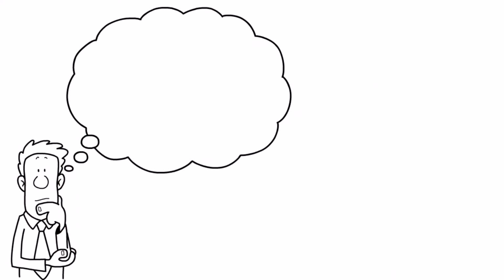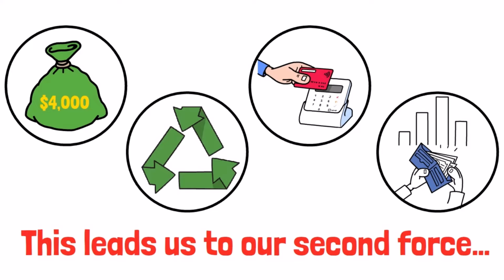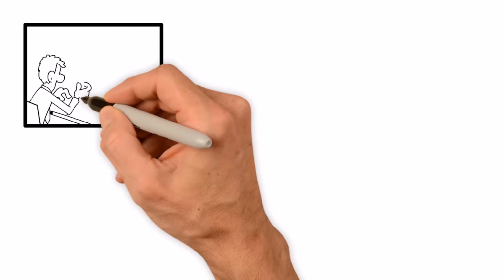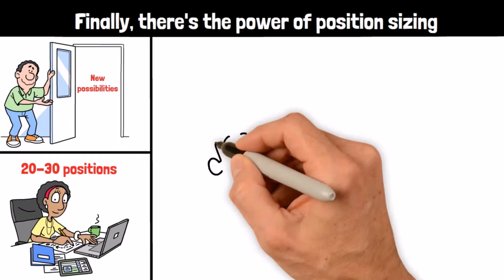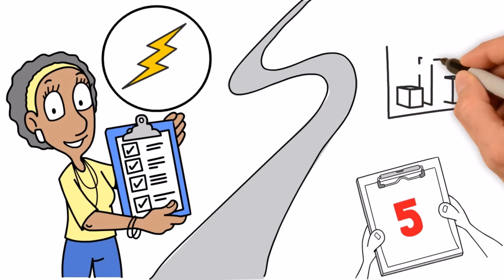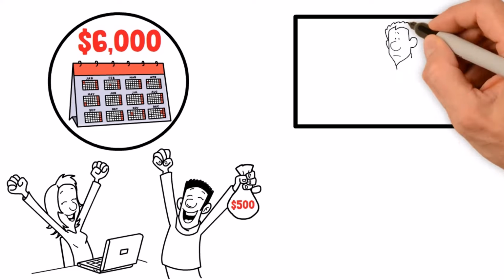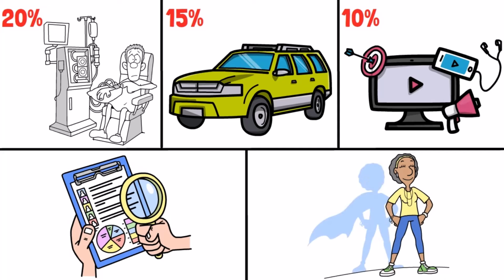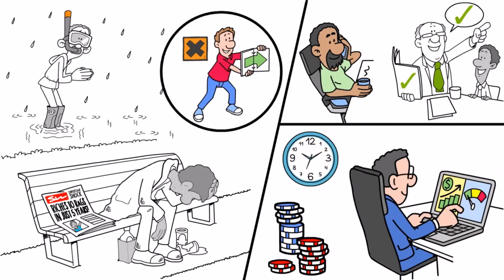Why Dividend Income EXPLODES After $100K (And How To Get There ASAP)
Imagine that you've just hit $100,000 in your dividend portfolio. Suddenly, something magical happens. Your monthly dividend checks start growing faster than ever before. That passive income stream isn't just trickling anymore – it's flowing. Well, let me show you exactly how to get there, even if you're starting from zero today.

Hi there! Welcome to Money Notes! Our channel is dedicated to helping you achieve your financial goals and find financial freedom. We share all our tried and true secrets, tips and strategies on saving money and investing (even for beginners!), and letting your hard earned money work for you. Invest for now, for your future, make extra income, and escape the paycheck to paycheck life.